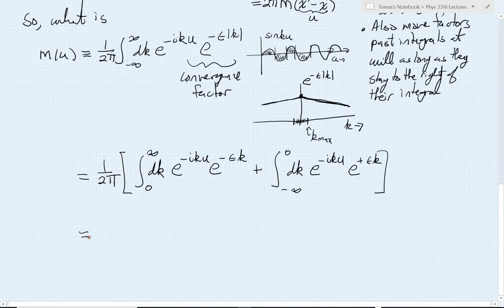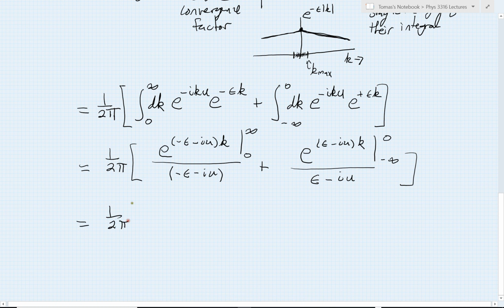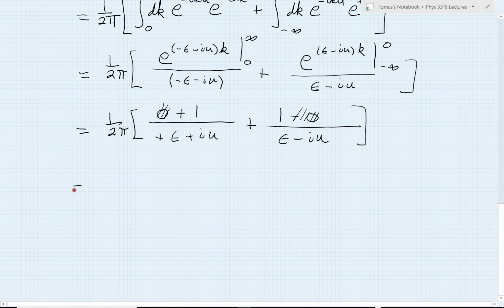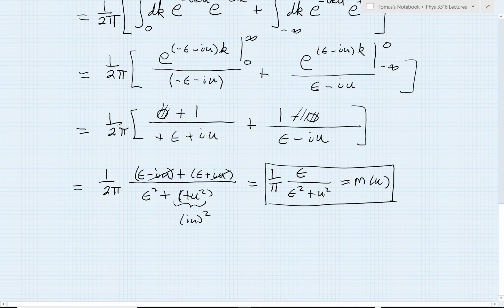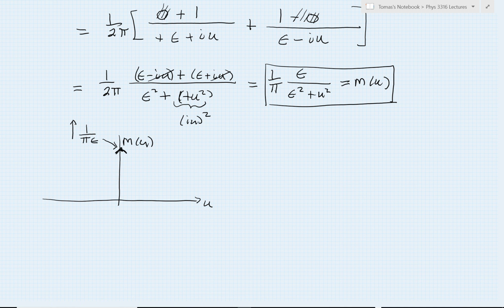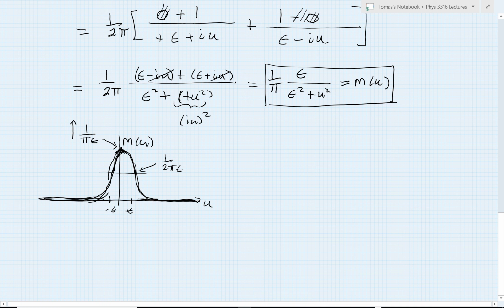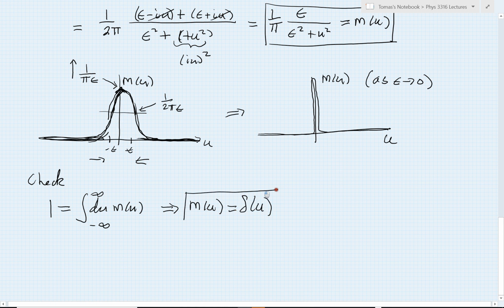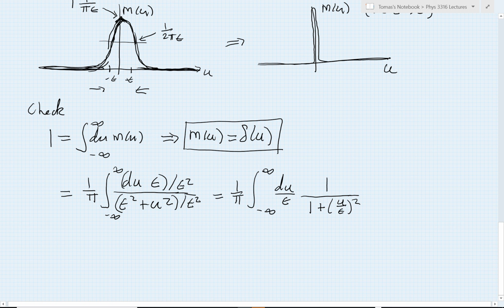L15.3 Mystery function [splice with previous split]